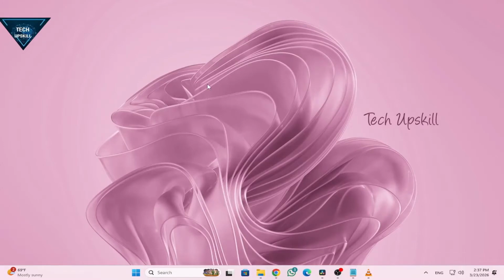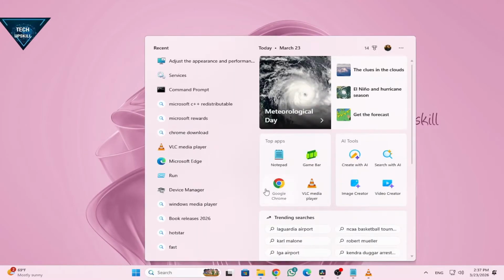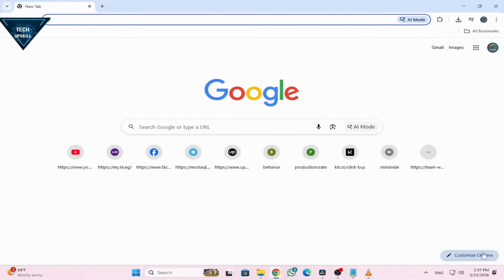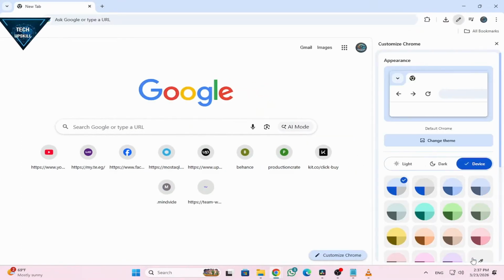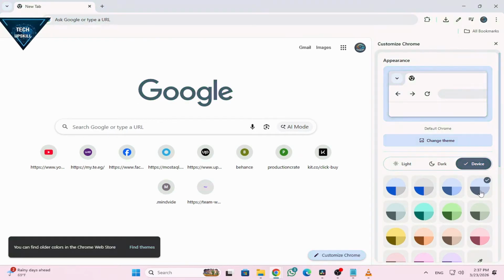How To Change Google Chrome Address Bar Color Chrome Change Color Theme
Learn how to easily change the Google Chrome address bar color in this quick tutorial. Discover how simple customization can refresh your browsing experience. We'll show you the exact steps to personalize your browser's look, making it uniquely yours. Watch now to transform your Chrome interface and enjoy a personalized browsing journey.